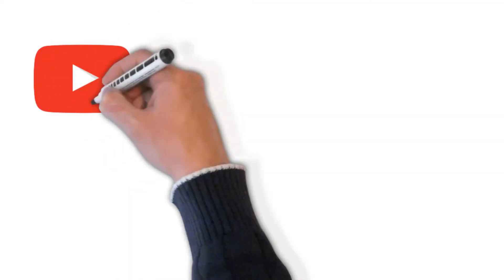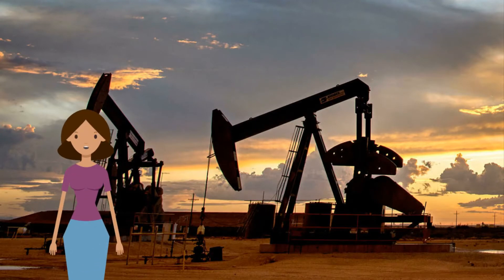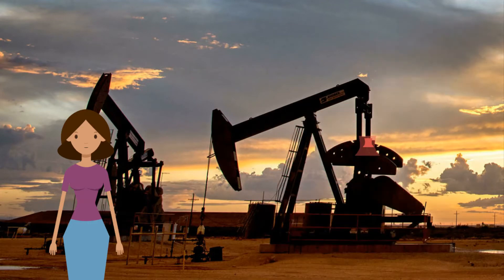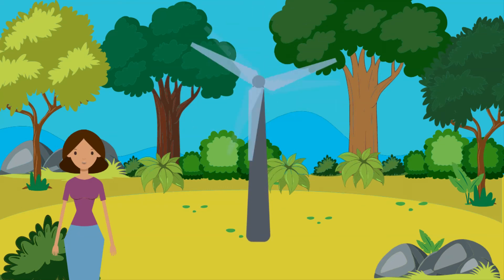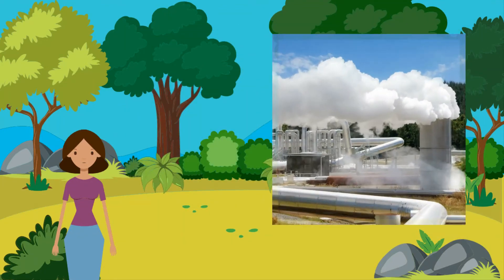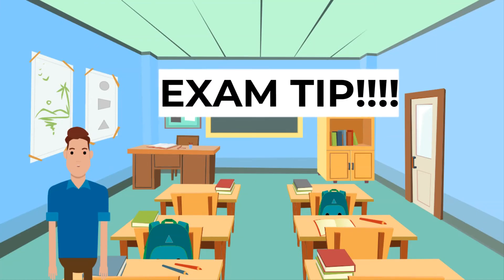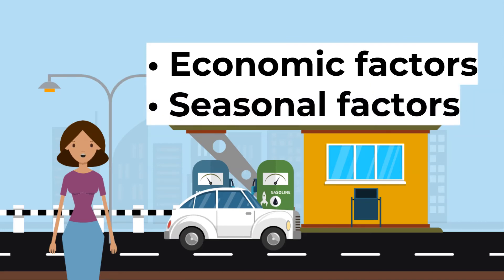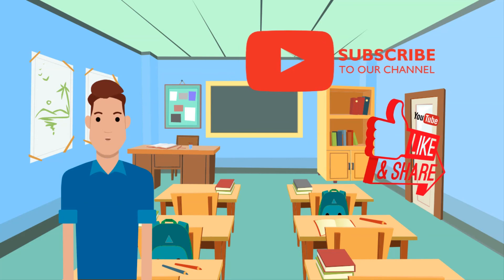IGCSE Geography 0460 - 3.5 Energy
Energy